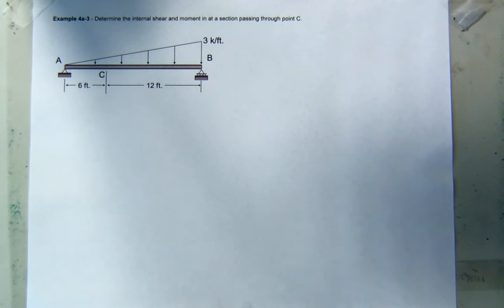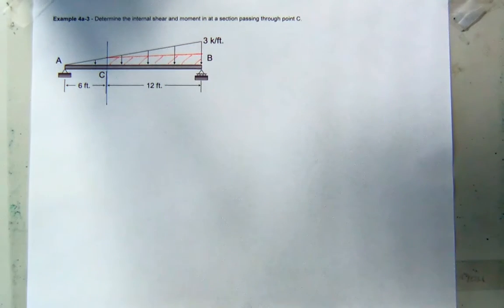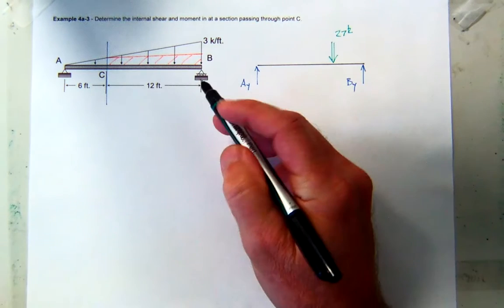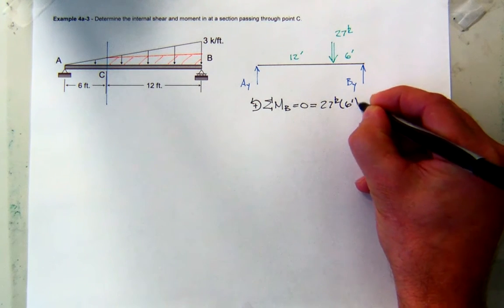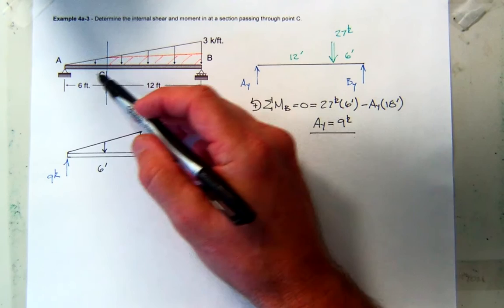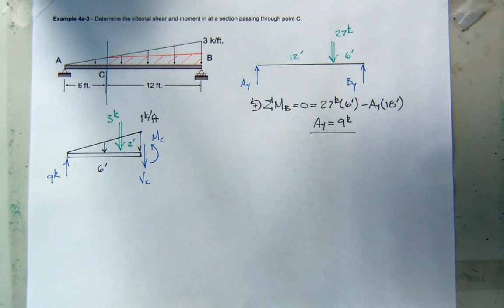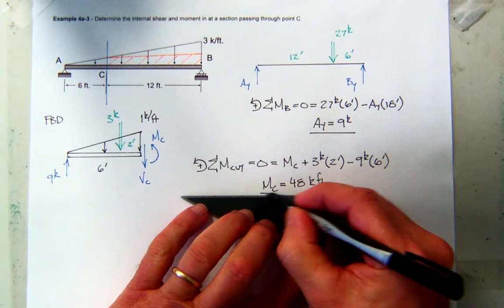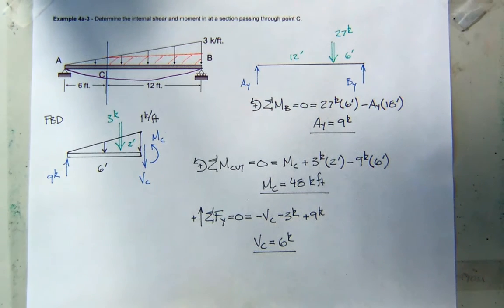Example 4a-3 f18